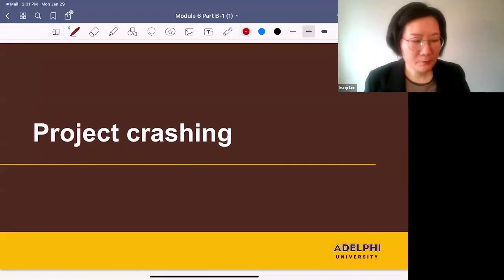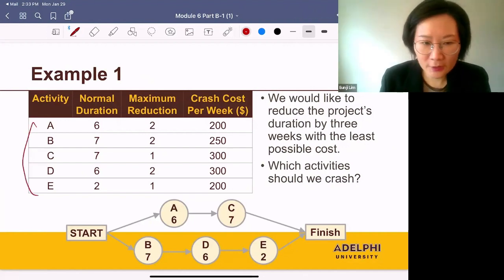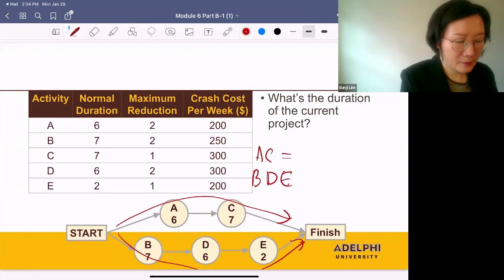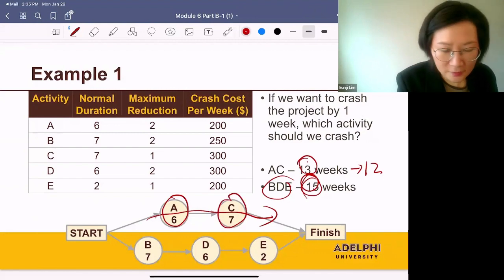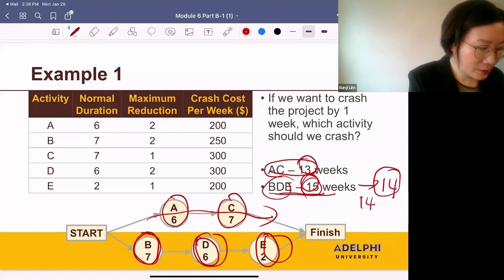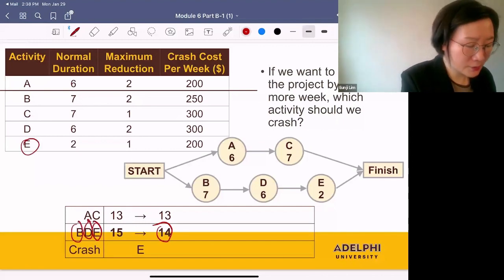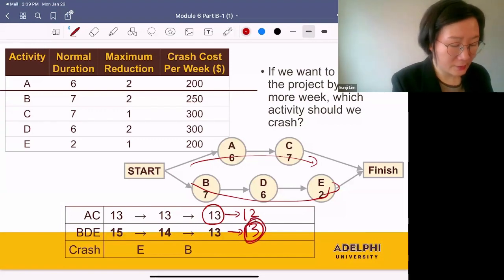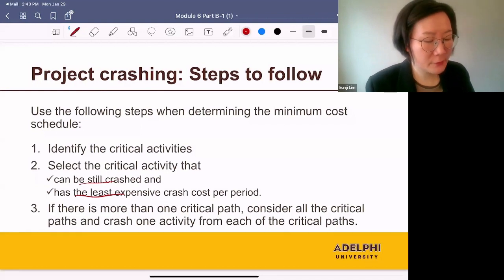Module 6-6 Project crashing